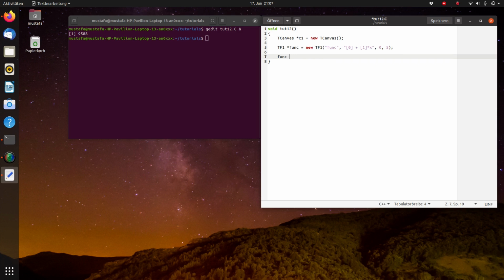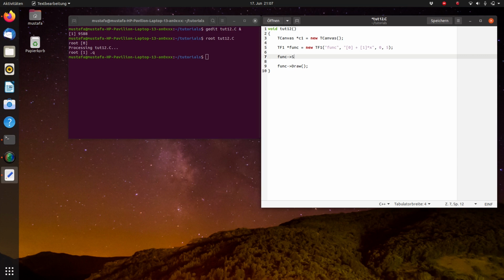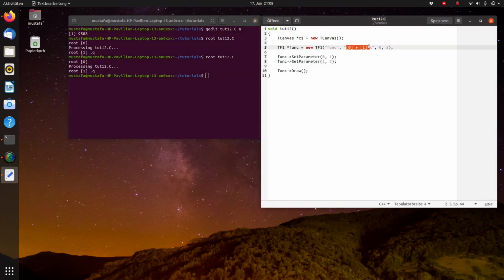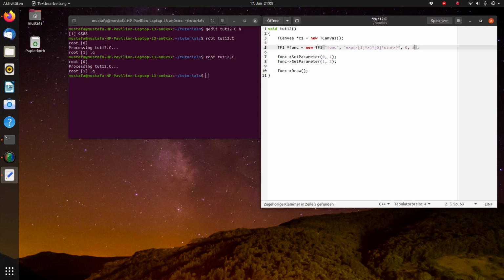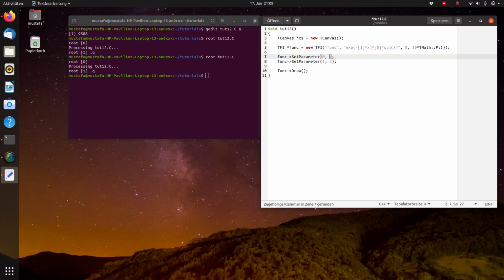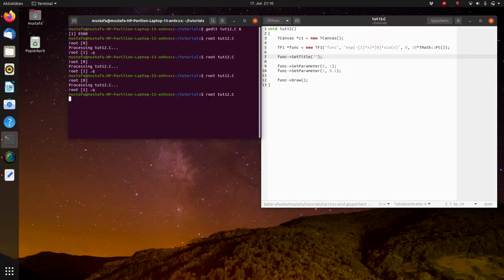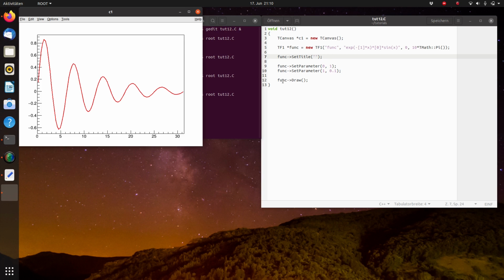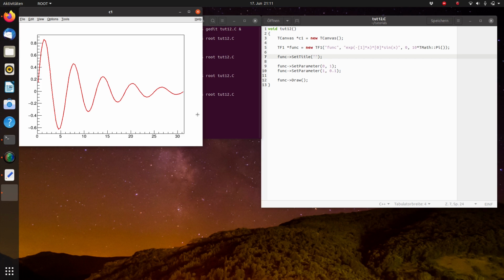CERN ROOT Tutorial 14: Creating User-Defined Functions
You can visit the full playlist for watching all videos of this tutorial series:

In this video, I am going to explain, how to create your own user-defined functions in ROOT and plot it in a canvas. Twitter Discord If you are interested in fundamental physics, you can visit my new website project